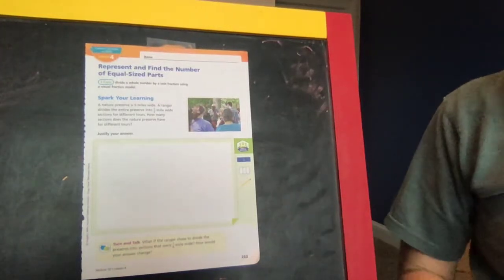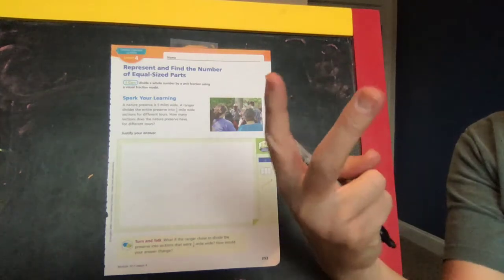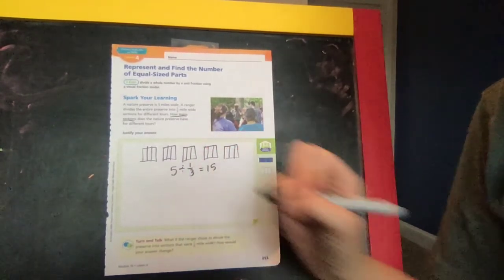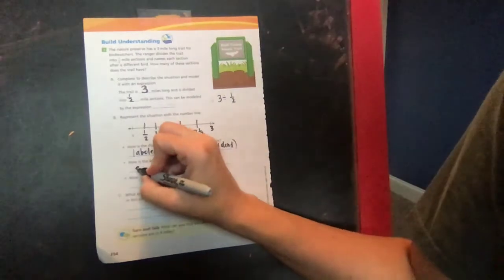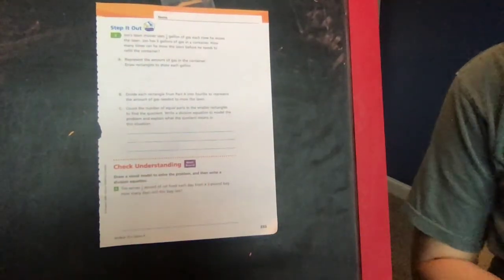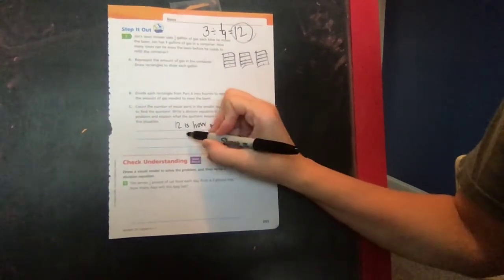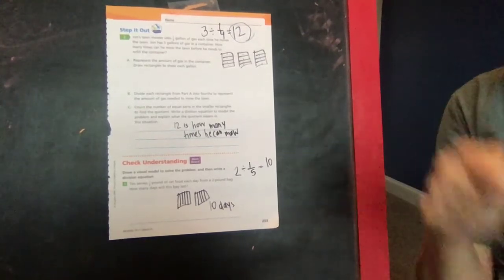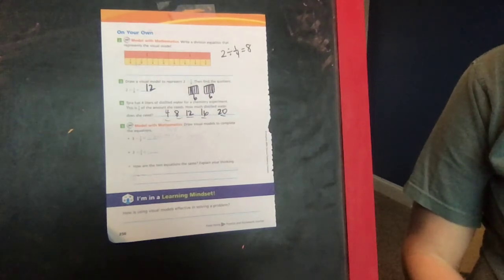10 4 Dividing whole numbers by fractions